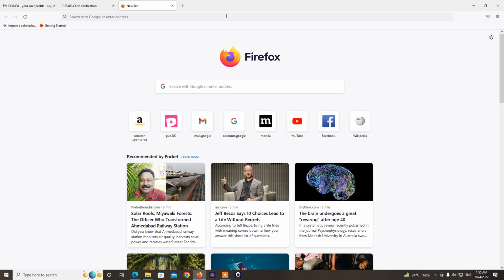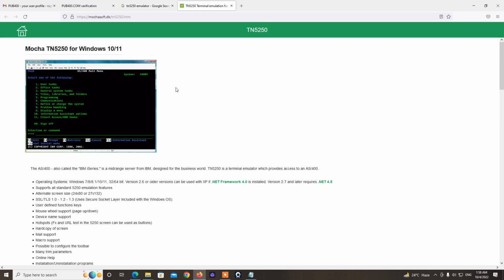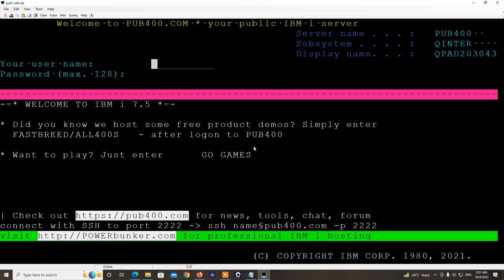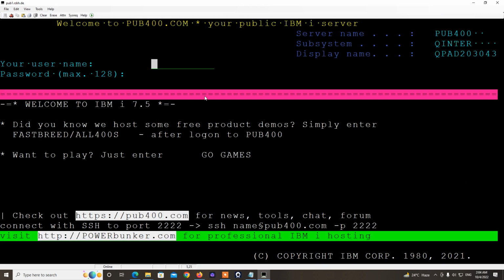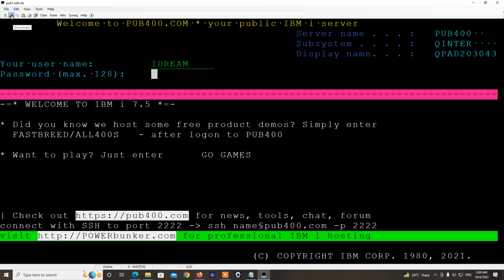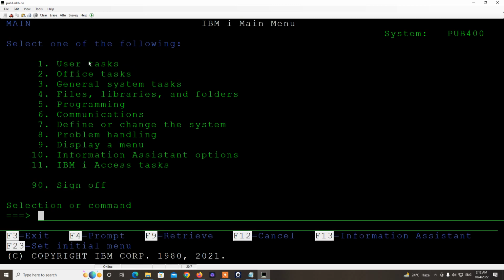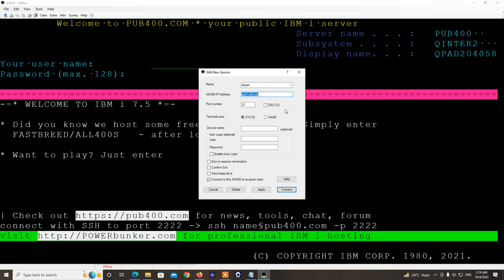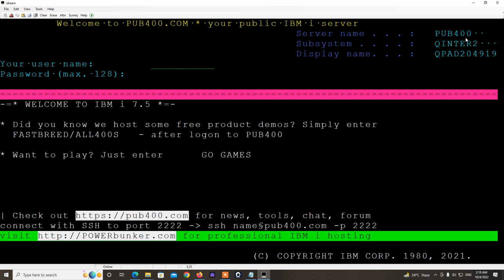IBM AS400 Training - Topic 2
IBM AS400 Training and live classes, Download TN5250, TN5250 Emulator, Emulators, Mochasoft, Mocha, TN5250 Installation, TN5250 configuration.

iDream Srikanth
Harsha Sai
Harsha Sai for you
Tech Sharmit
Yusy4Code